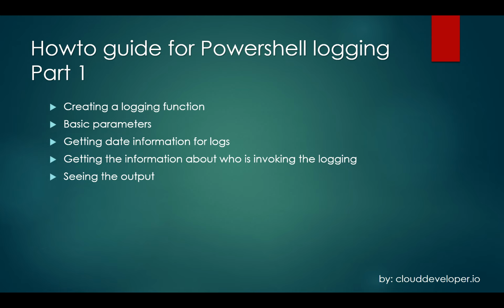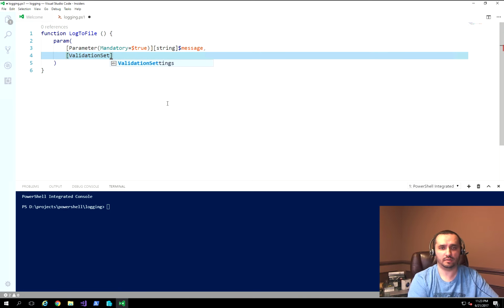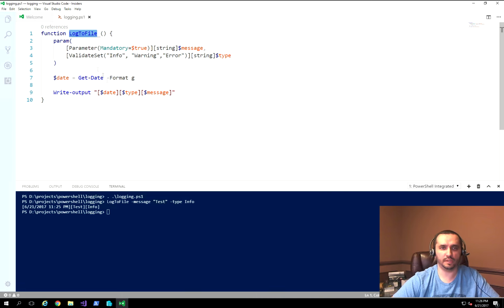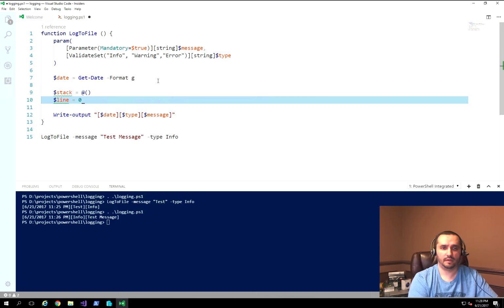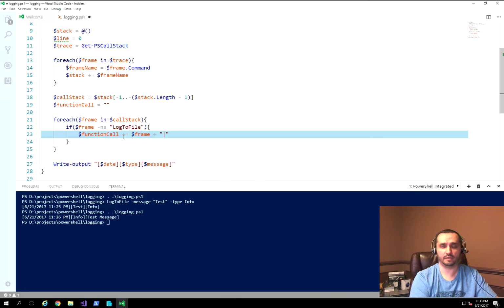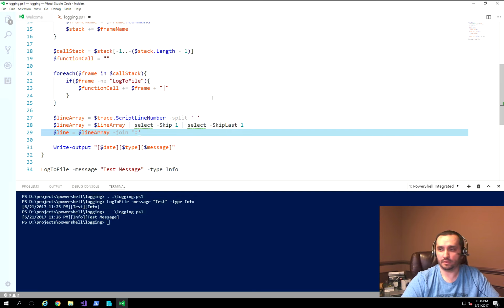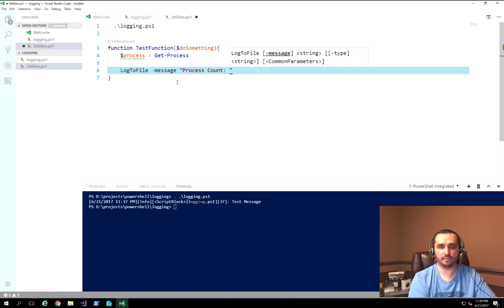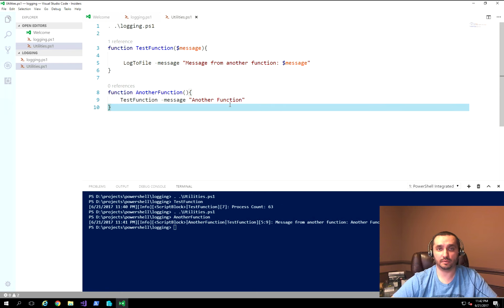0013 - Howto guide for Powershell logging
Title: Howto guide for Powershell logging

In this tutorial we cover the topic of logging in powershell scripts using VScode or Visual Studio Code

Logging is a very important part of writing scripts which helps you in debugging the logic as well as understanding when something was executed as well as what was executed. It is also important to know the specific functions that were executed and in which files.
In this video we go through a quick tutorial that shows you how to create a helpful function that takes in a message argument as well as a type of a message (info, warning, error) and outputs it to the screen.
You can easily adjust this script to allow you to output the content to a file. The most important part of the function is the logic to obtain the actual information about what scripts and functions were being executed in order to capture that for later usage.